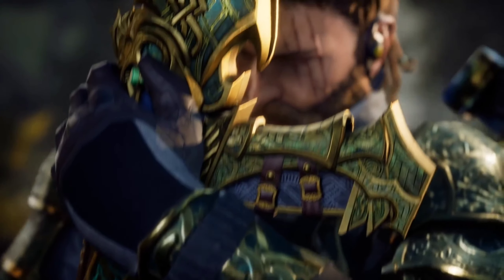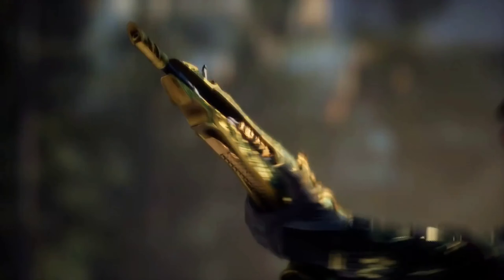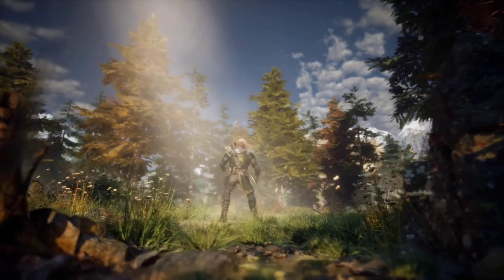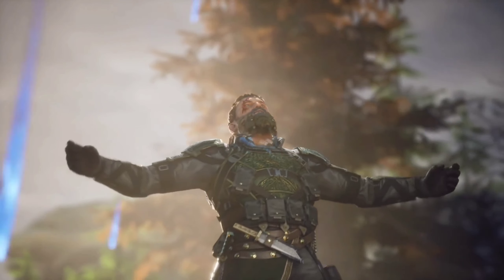Pay to Win Iron Sight AK117 Archtoxin "Best" Gunsmith Loadout/class setup Season 10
Pay to Win Iron Sight AK117 Archtoxin Best Gunsmith Loadout/class setup Season 10 | Fast ADS + No RECOIL Cod Mobile

COD Mobile - Best AK117 Gunsmith Attachments in COD Mobile Season 10 AK117 best class setup for MP Ranked and Battle Royale.